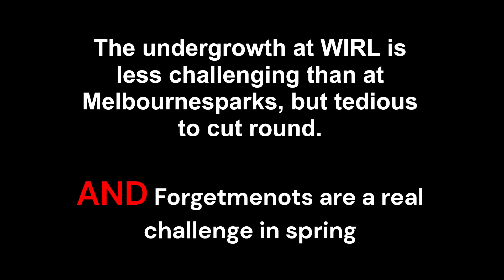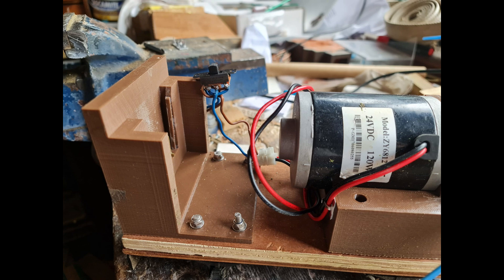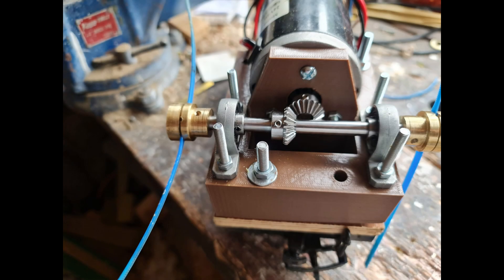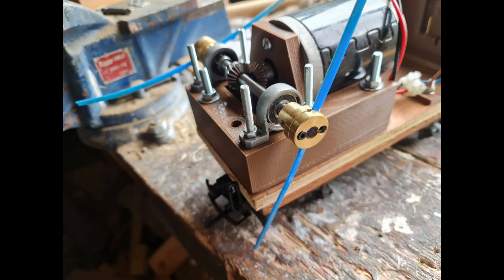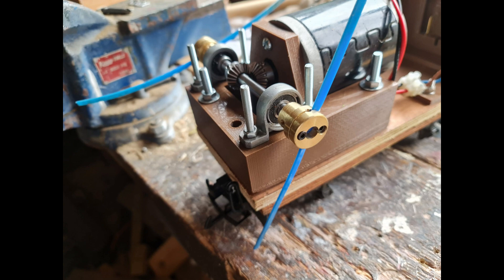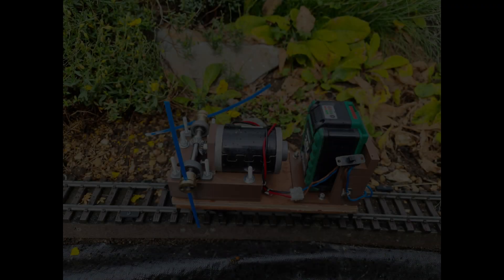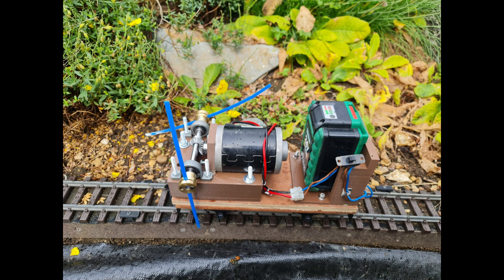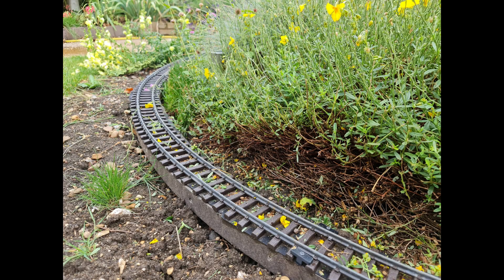WIRL 9 July 2024 PWD monster trimmer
Many of you will have seen the Weed slasher built by Melbournesparks - see his video

Todays contribution from WIRL is a prototype weed slasher for the vegetation at WIRL - less vigorous than in Melbourne but still time consuming to trim by hand in spring when Forget-me-nots and Primroses invade the permanent way. The WIRL PWD monster is a 3d printed motor and battery mount on a plywood pallet that can be screwed to a flatbed when required.  The printing took about 12 hours (in total I think) and a couple of hours on the lathe to make the hubs for the slashers. This prototype has a simple switch (DPDT slide switch) enabling the motor to be reversed and "borrows" the LIPO from the lawn mower and Strimmer when required.

Unfortunately, during the first 20 feet of the first run  - cutting the thickest bit of vegetation - I had my finger over the lens (duh!) trying to juggle the loco radio, film the event, and watch for any problems with the LIPO. However, all was well and the PWD monster worked round the entire WIRL track.

Some revisions to the fixtures are required (not least to make it a bit prettier) and hopefully I'll add a radio control for the slasher motor.